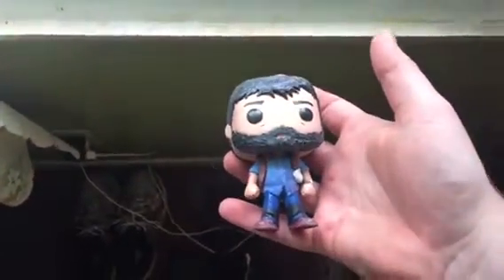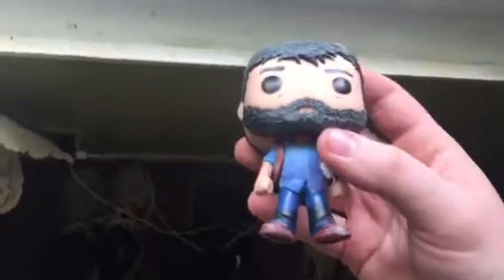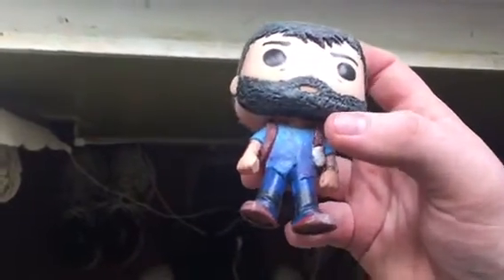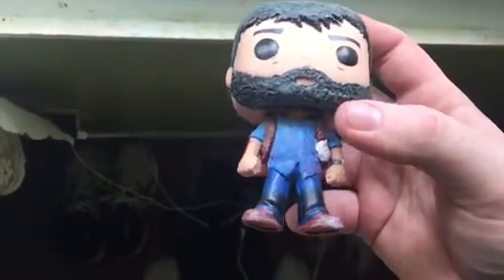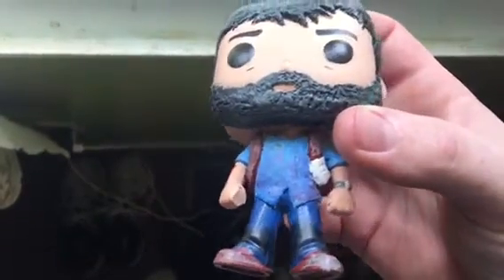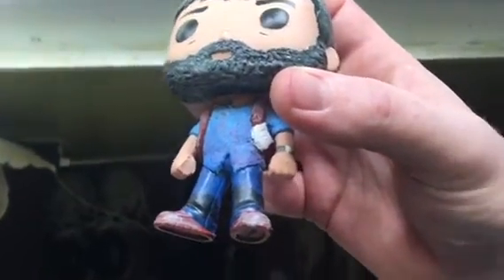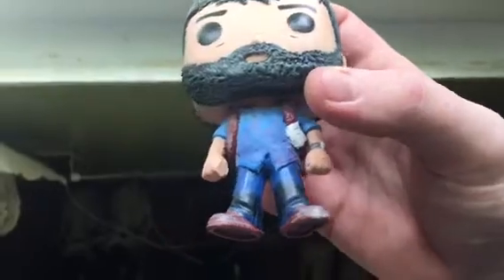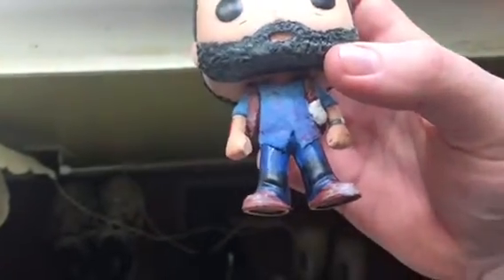The last of us - Joel Funko Pop !!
It took me about half the time to make this then It did my last one. But I think I put more detail and time into it. This has to be one of my favorite game character.